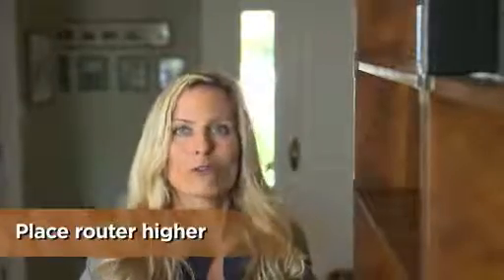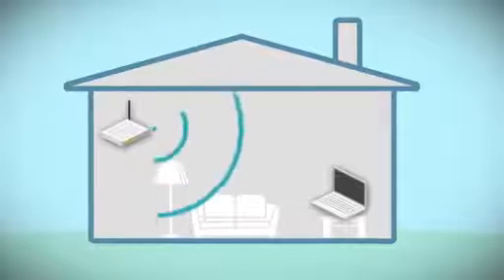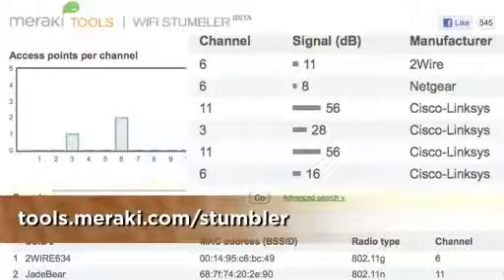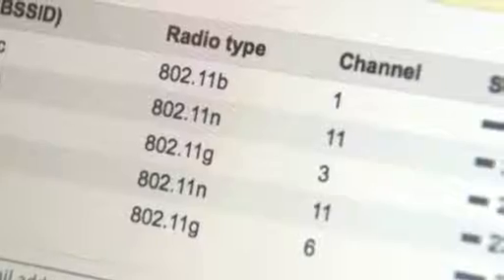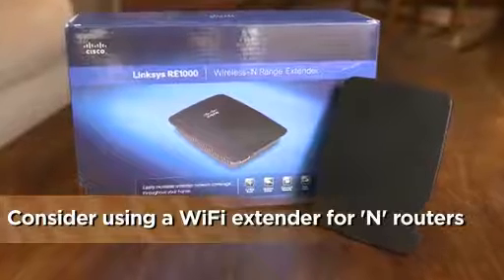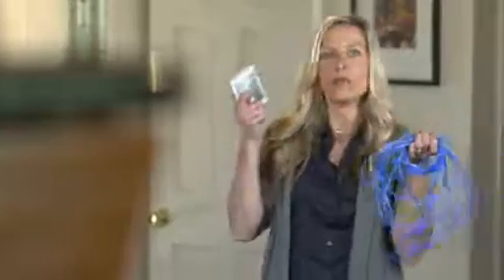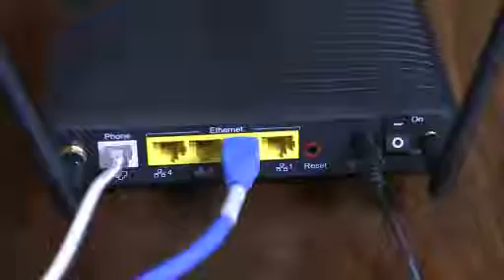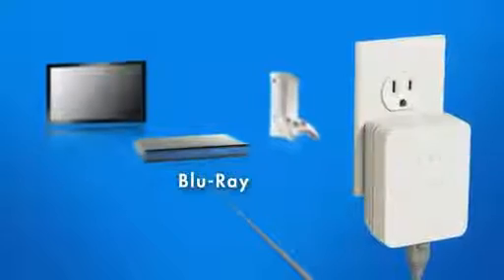How to Extend Your Wifi Range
If you use a wifi network at home, there are undoubtedly limits to where you can access the signal. You might get a strong connection at the kitchen table, but try to take your laptop out to the living room and you lose the signal. If you're looking to boost your signal a few feet or get a strong connection all the way upstairs in the back bedroom, we've got a handful of simple tricks and more advanced techniques to get you on connected to your home wifi from anywhere in your house.